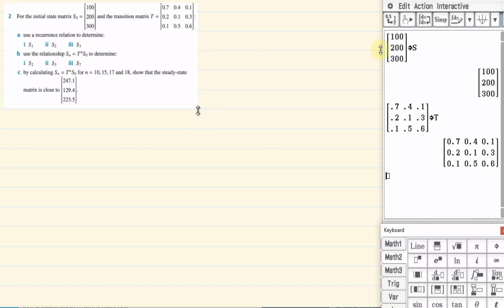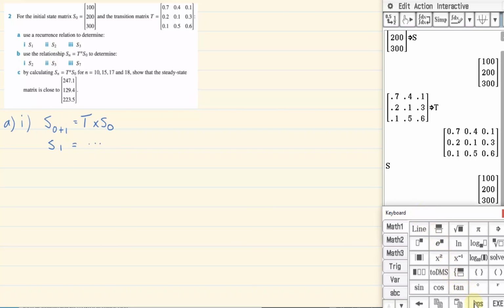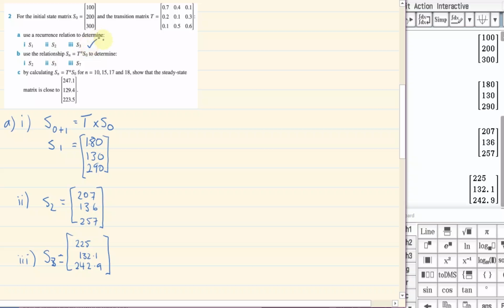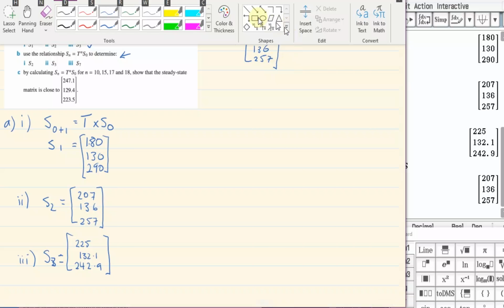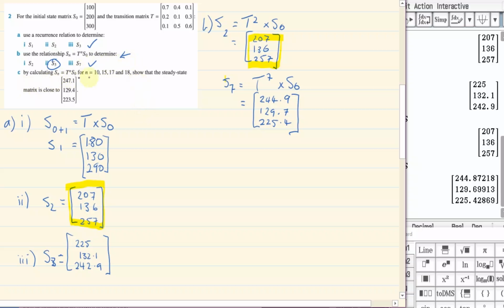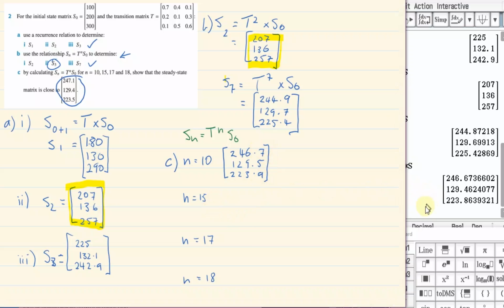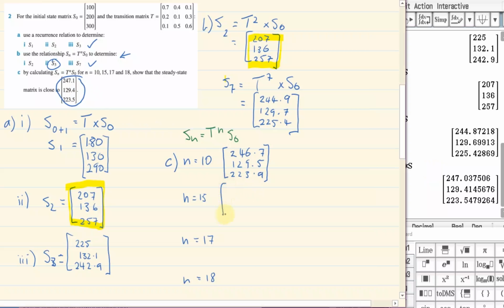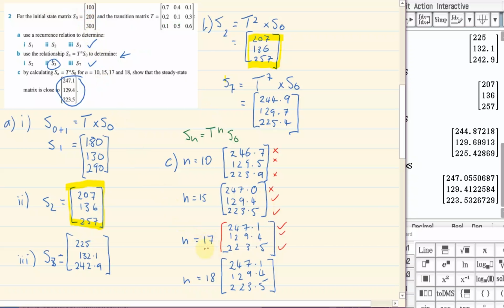Recursion Rules and State matrices 12C 3 Q2